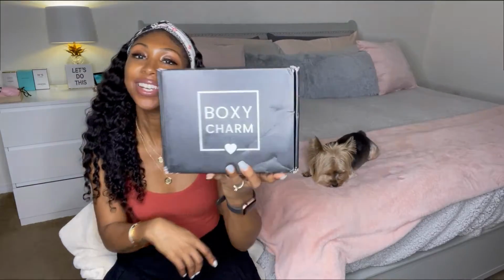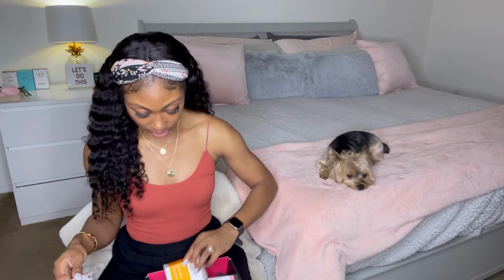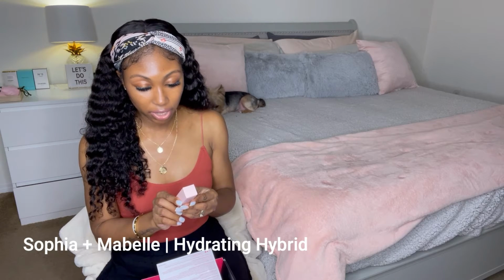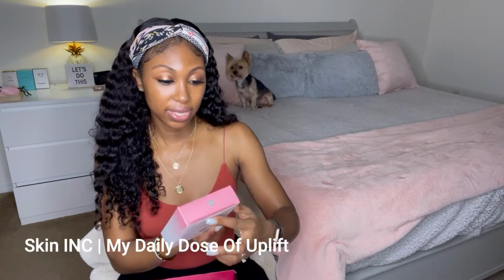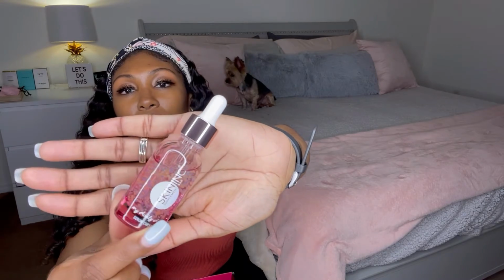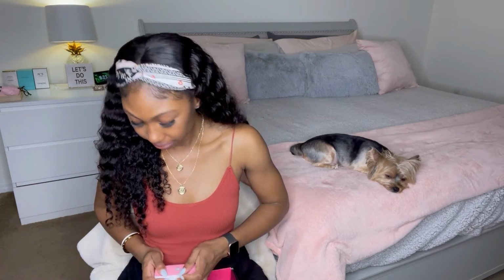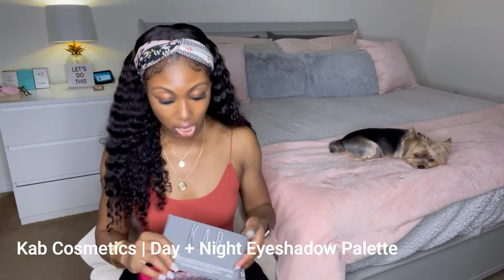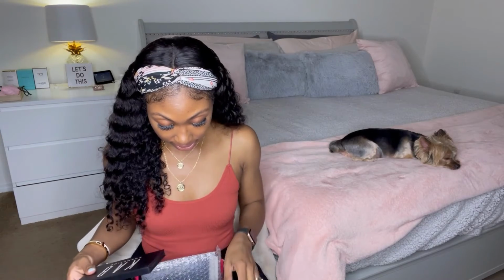Boxy Charm May2021 Unboxing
Hey guys!
In today's video I am sharing with you my May 2021  Boxycharm unboxing! If you unfamiliar with Boxycharm it’s a monthly makeup subscription box. Each month you receive 5 full size items for just $26/month.